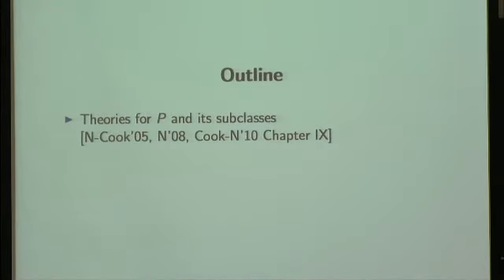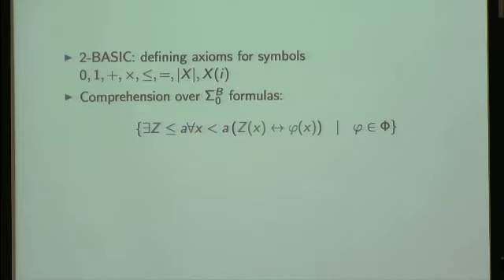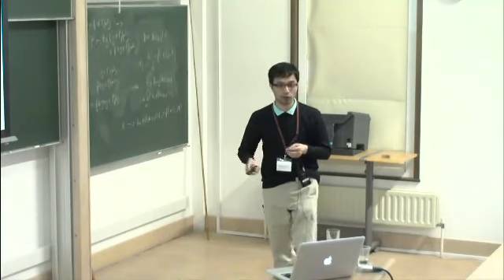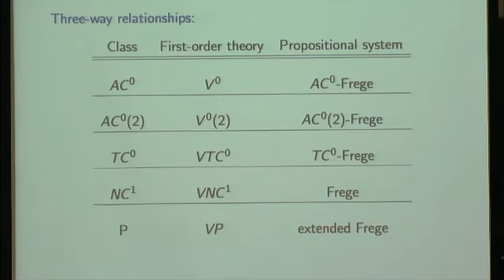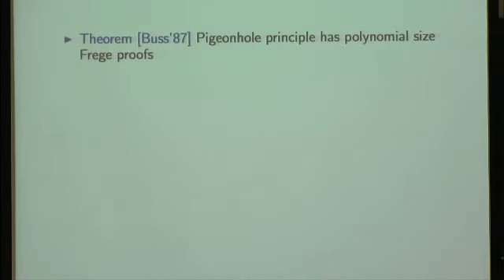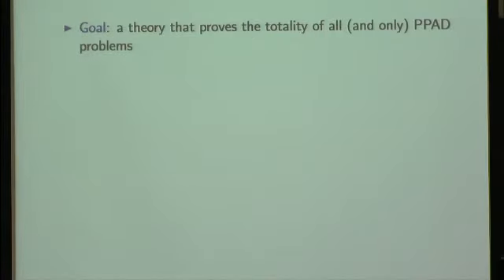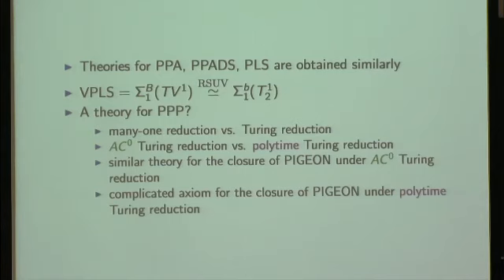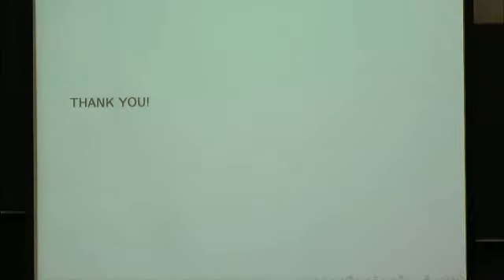Dr. Phuong Nguyen | Developing logical theories for several NP search classes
Title: Developing logical theories for several NP search classes
Speaker: Dr Phuong Nguyen (Université de Montréal)
Date: 29th Mar 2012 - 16:30 to 17:30

🗓️ Event: (SASW01) Logical approaches to barriers in complexity II